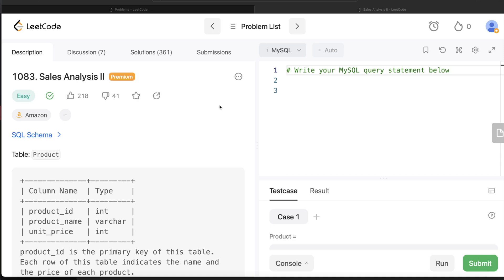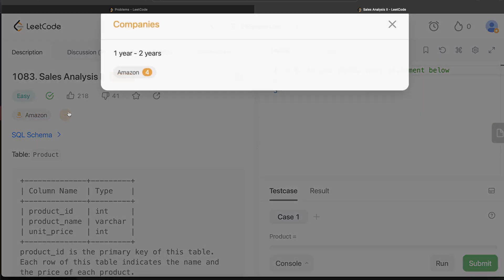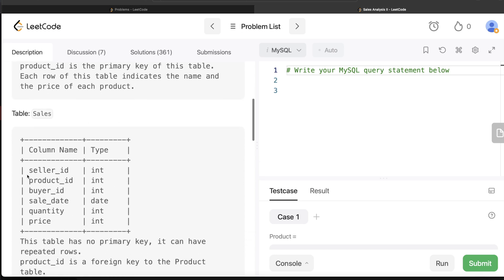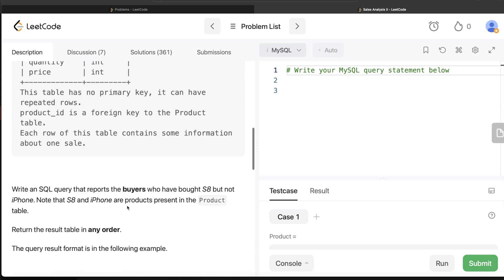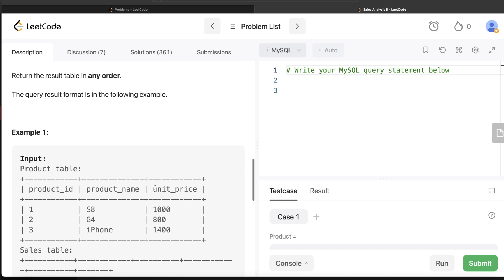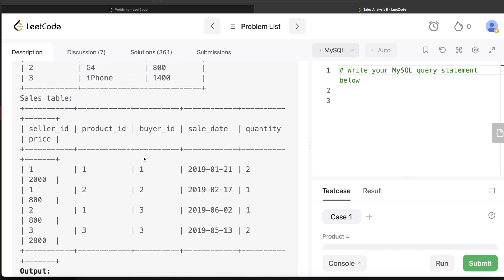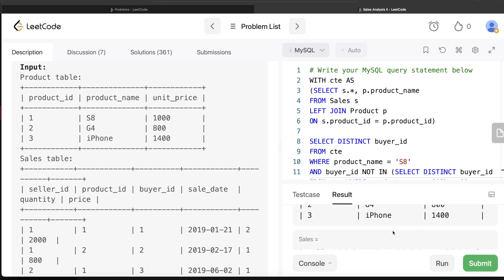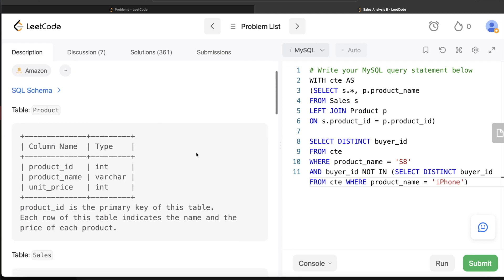AMAZON LeetCode 1083 "Sales Analysis II" Interview SQL Question Detailed Explanation